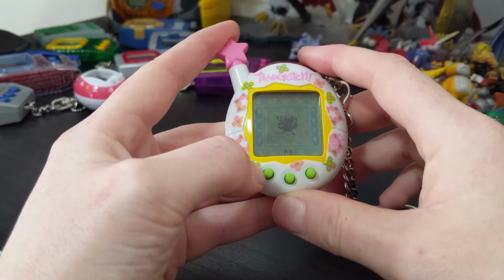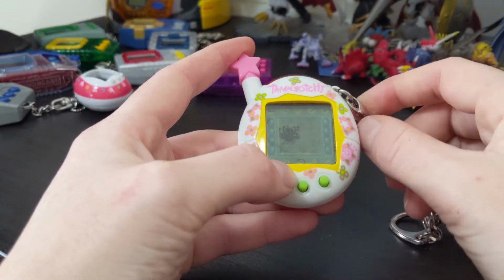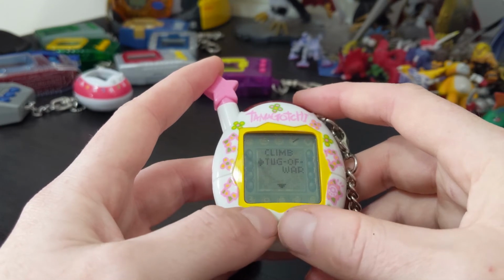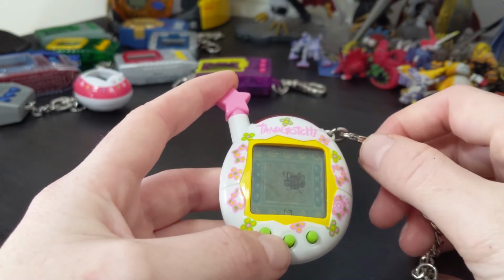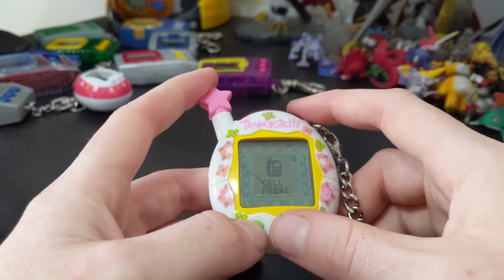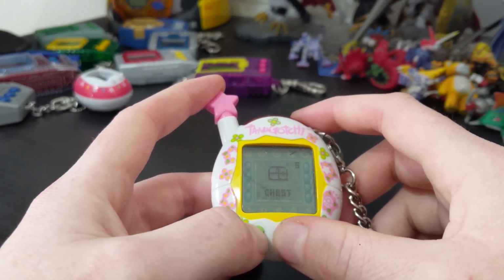Tamagotchi Connection Version 4/4.5 Review - Virtual Pet Review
It's been along time coming but I finally got around to it - my Tamagotchi Connection Version 4 Review video!
I'm a big fan of the Tamagotchi Version 4 and 4.5, but you'll have to watch this video to find out why!

Also, I forgot to mention, the version 4 and 4.5 inherit the pause functionality from the previous version, which makes it a lot easier.

Thank you to our supporters on Patreon; Joe, AnimeGuy (animeguykurosaki1 on Youtube, Steven Reeves (WildWing64 on Archive of Our Own), Kaida Washi, Chisai (Who you can follow on tumblr at chisai236), Kyle, Lizmet (Elecmon on tumblr), Nicholas, MetalMamemon, Sam, Spiral, Keith (From 'Gon x Will x Hunting: A Hunter x Hunter Rewatch Podcast'), SilverHairedFreak25, Magnus, Lucas, Blindman, and Jaephus!